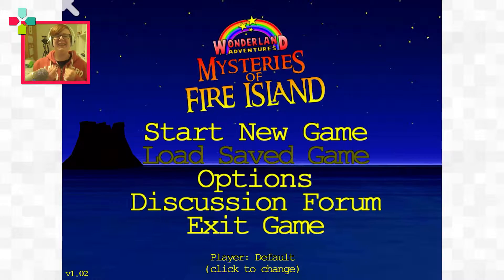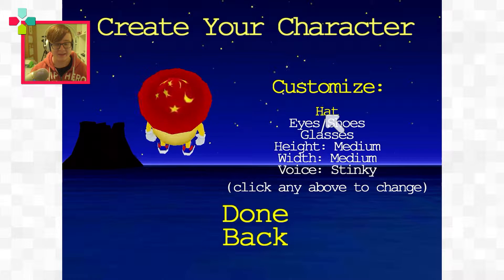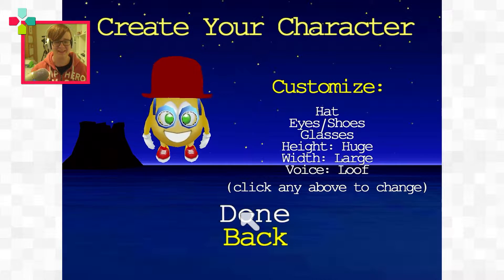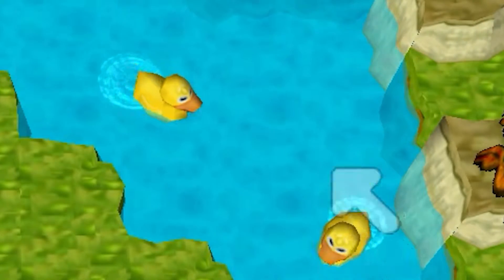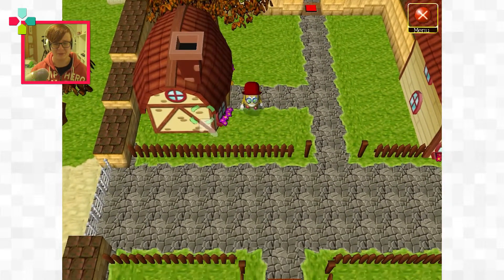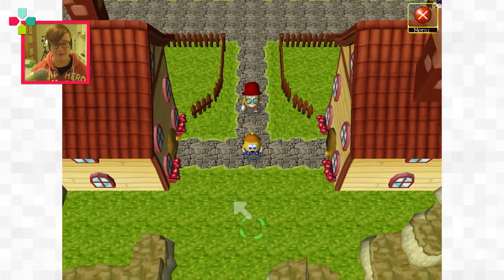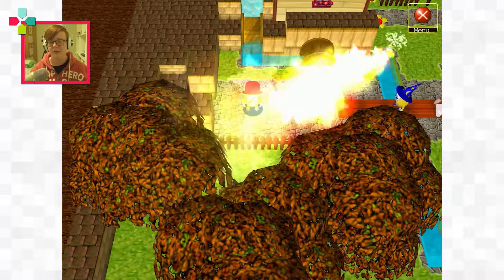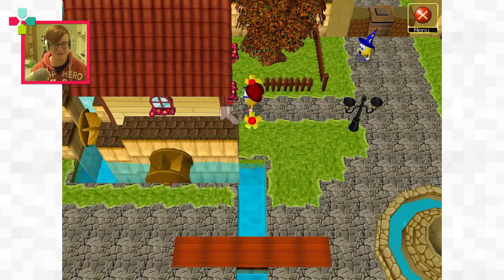Rip Wonderfalls.. | Wonderland Adventures: MOFI #1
If you did, please like and favorite

Mysteries of Fire Island is the exciting sequel to the award-winning Wonderland Adventures. Once again, the magical world of Wonderland is in danger. Travel to the mysterious Fire Island and unravel an ancient mystery in order to save the day.

Social Media!